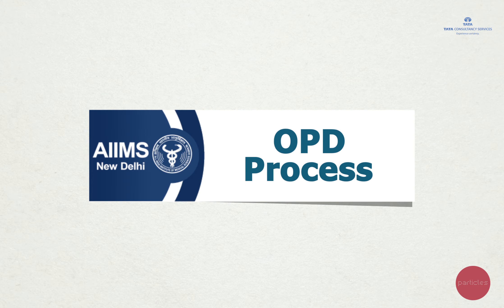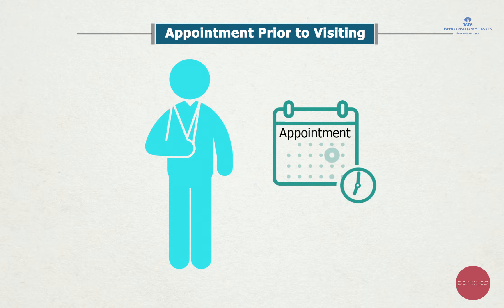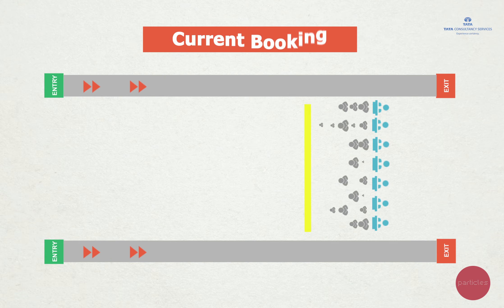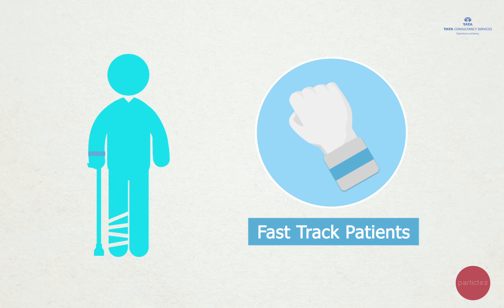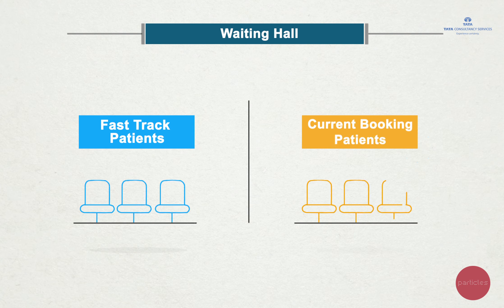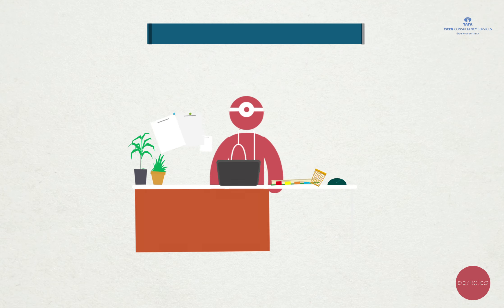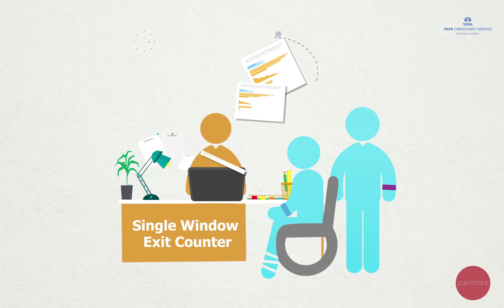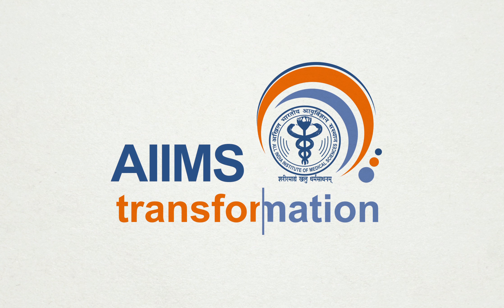AIIMS OPD Process